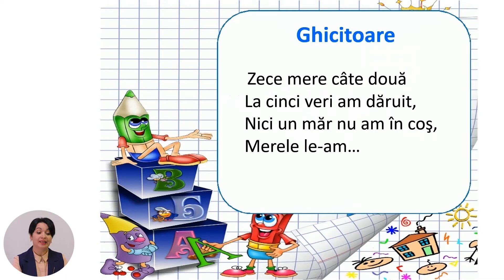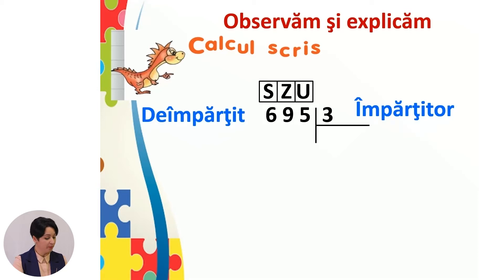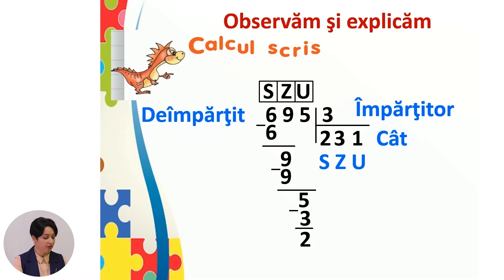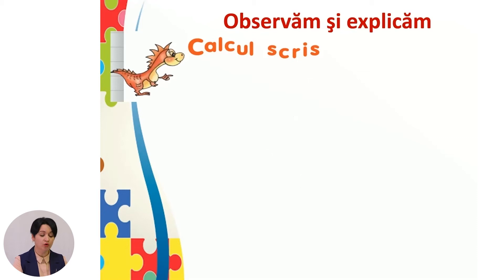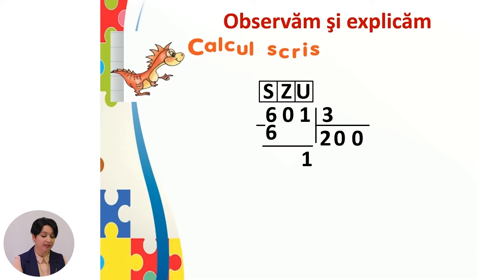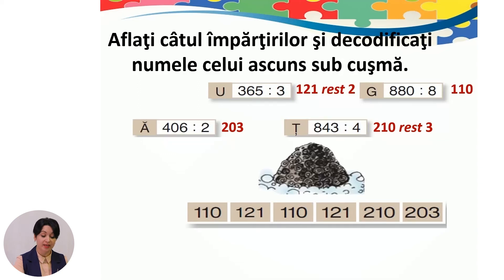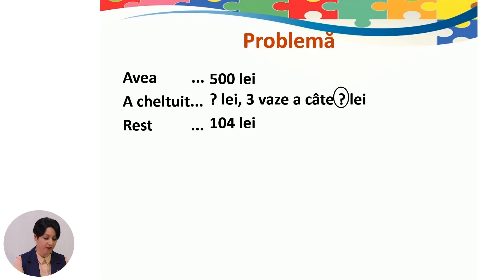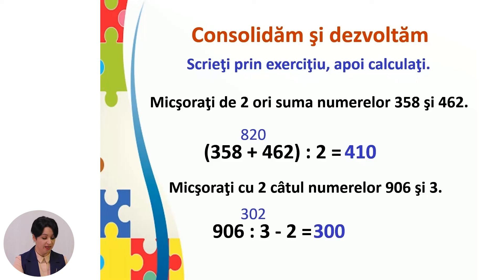Matematică, Clasa a III-a, Împărţirea unui număr de trei cifre la un număr de o cifră...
Tema: Împărţirea unui număr de trei cifre la un număr de o cifră, când sutele şi zecile deîmpărţitului se împart exact la împărţitor
Profesor: Timofei Natalia
Autor: Timofei Natalia